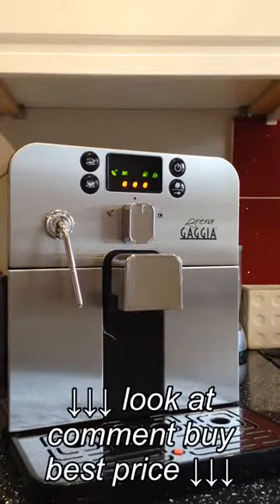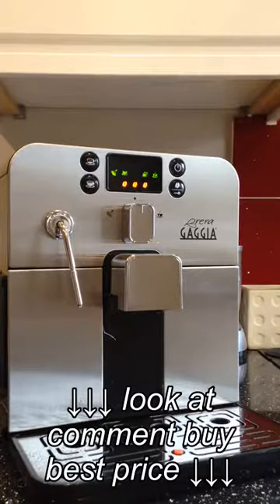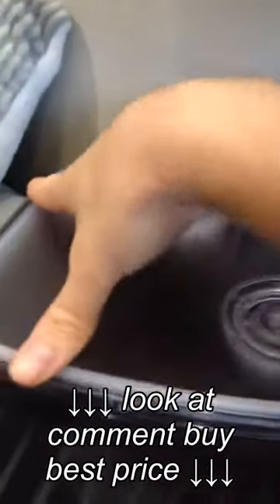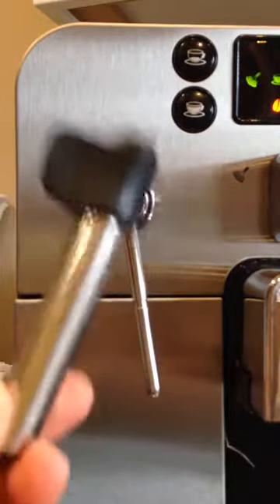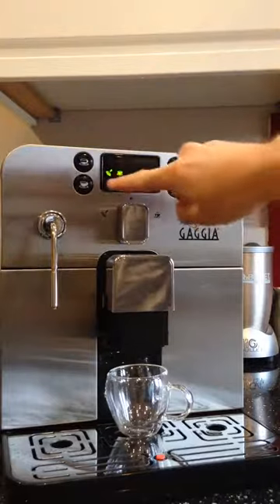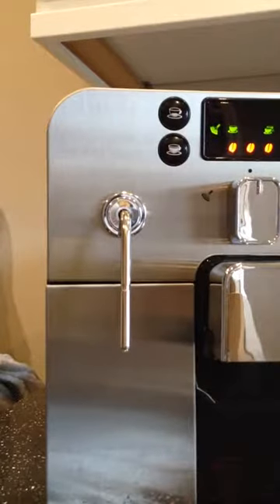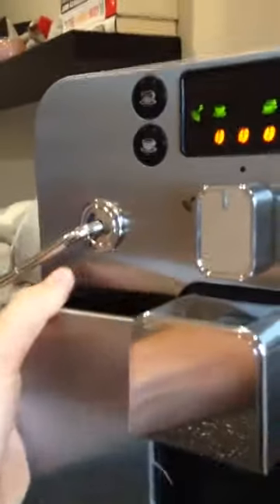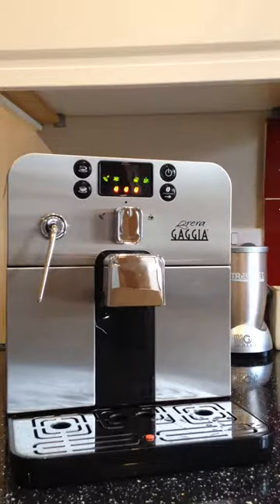GAGGIA BRERA REVIEW | From A Coffee Snob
GAGGIA BRERA REVIEW | From A Coffee Snob, GAGGIA BRERA REVIEW | From A Coffee Snob